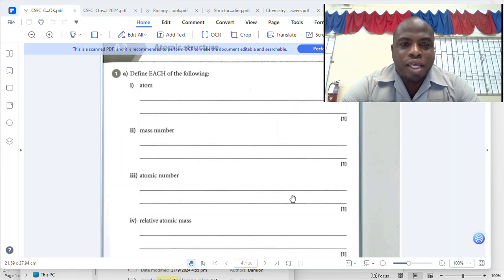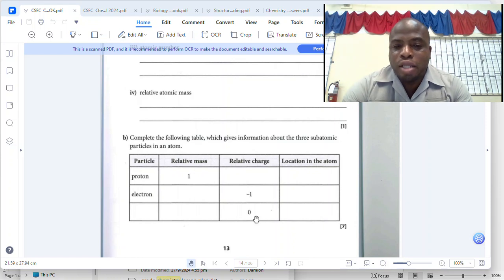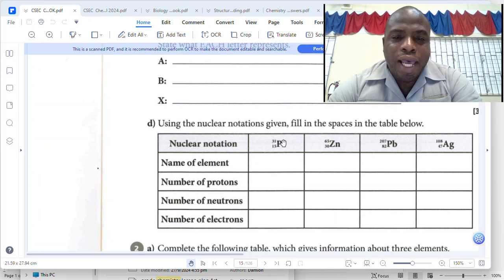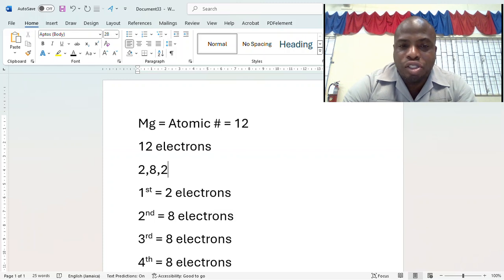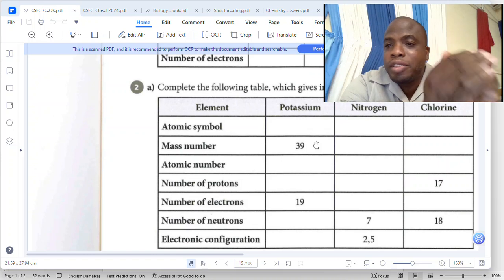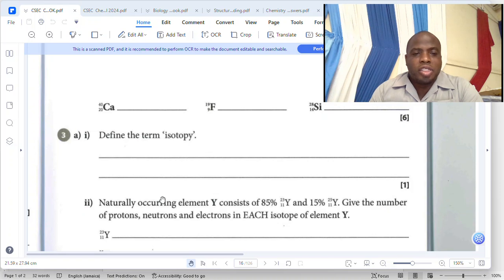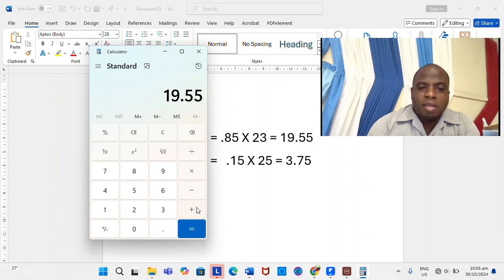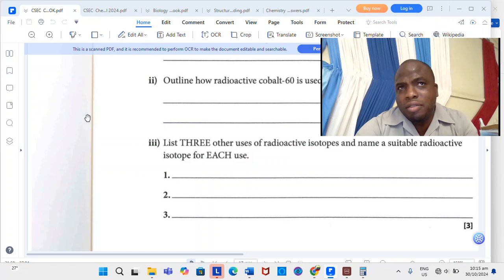Atomic Structure Revision CSEC CHEMISTRY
Provides information about atomic structure, subatomic particles , electronic configuration, Nuclear notation and isotopes